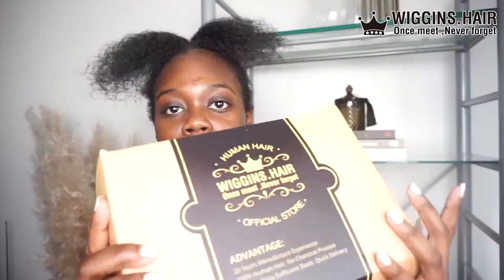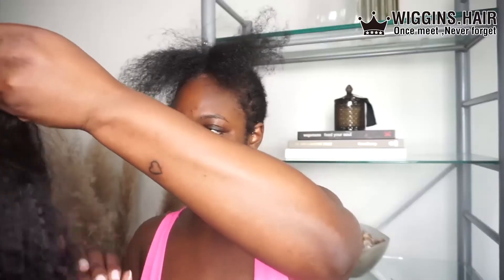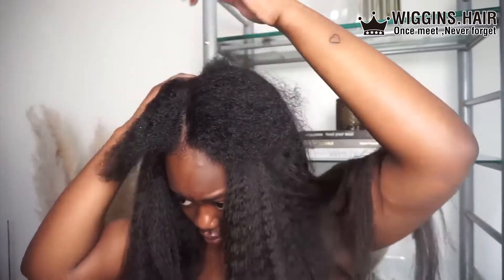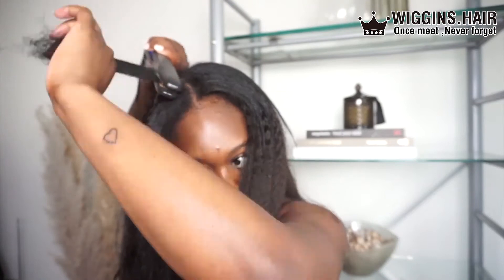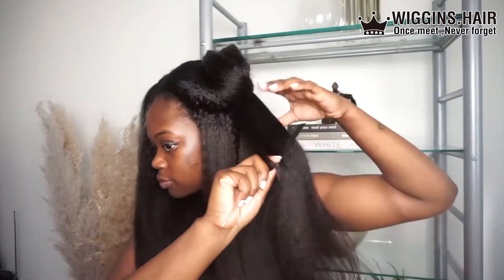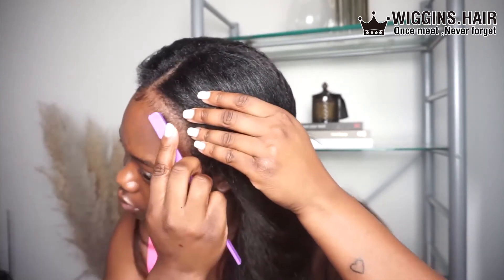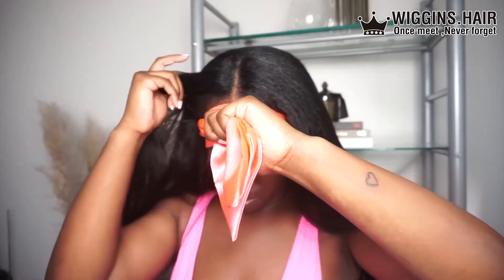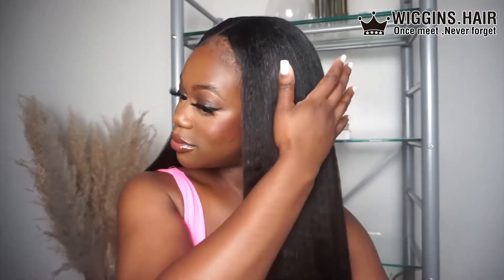ITS BEEN ALMOST 10 YEARS SINCE IVE HAD LEAVE OUT WIGGINS HAIR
Hair details：Kinkystraight upartwig 22 inches